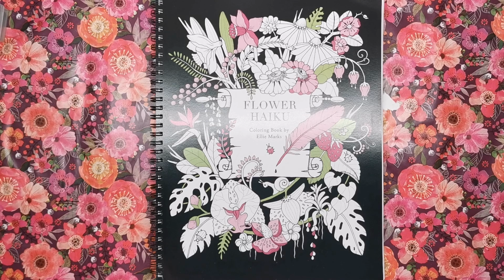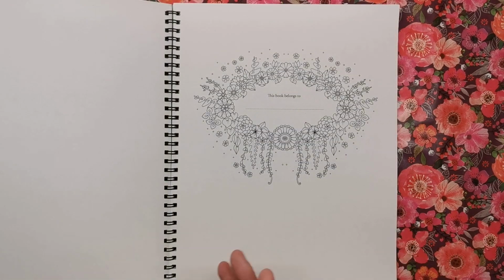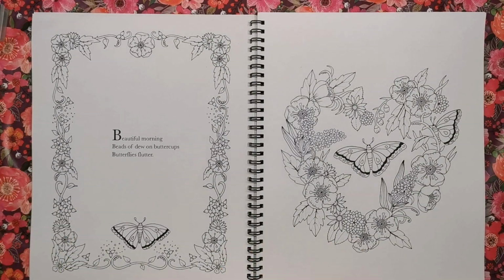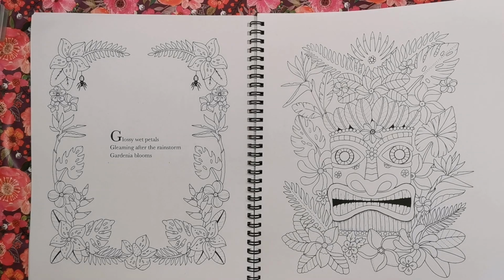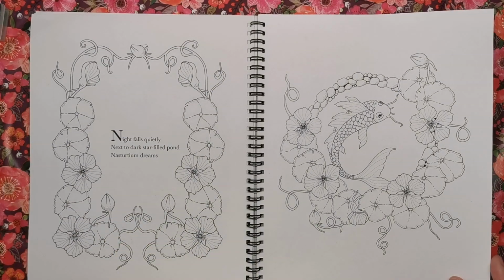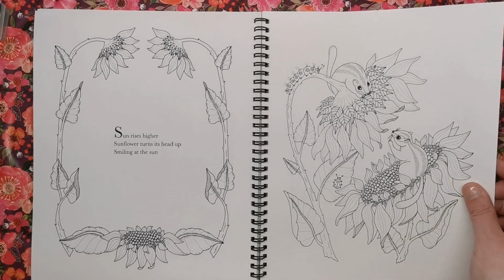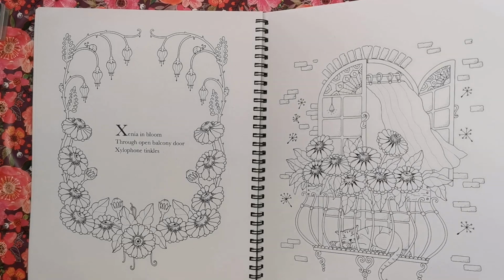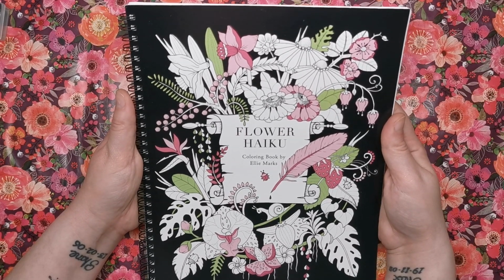Flower Haiku by Ellie Marks | Book Review